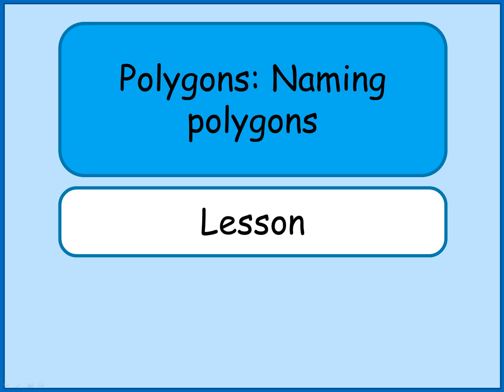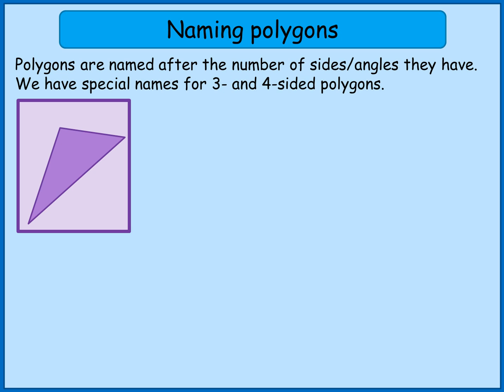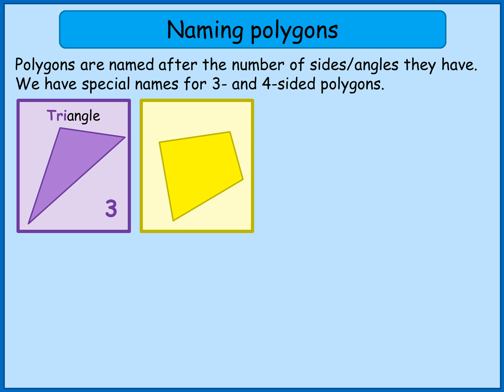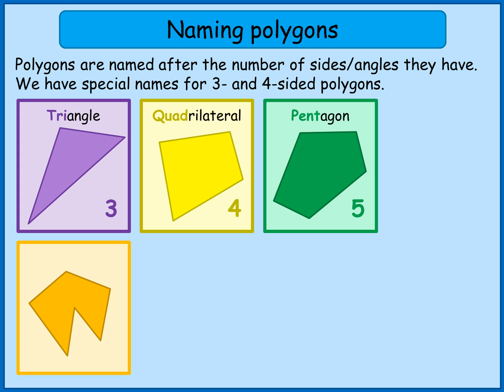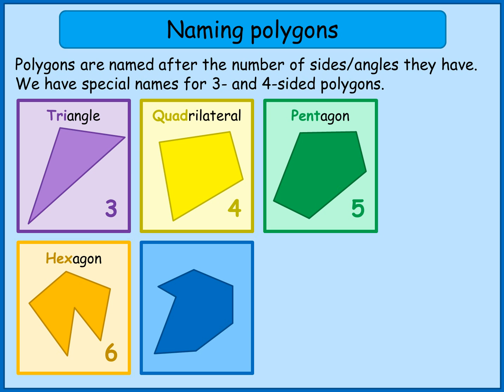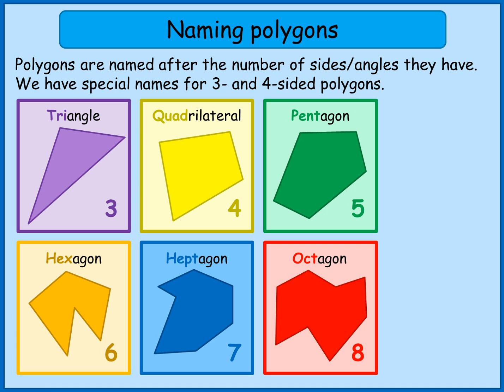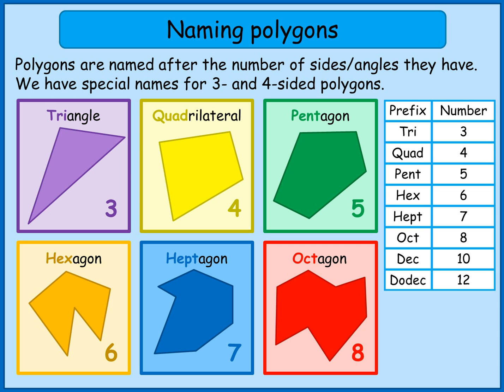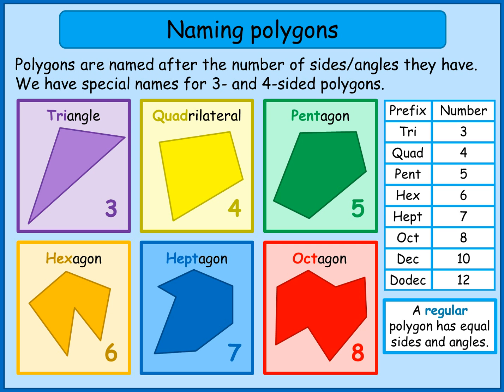Naming polygons - Maths Tutorials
Polygons get their name from the number of sides/angles they have. Find out the names of common polygons in this video.